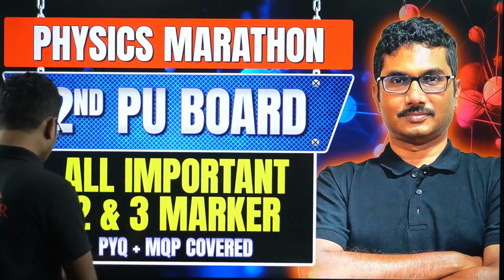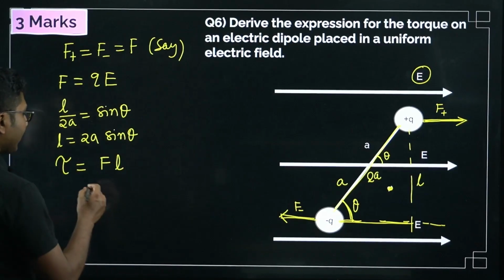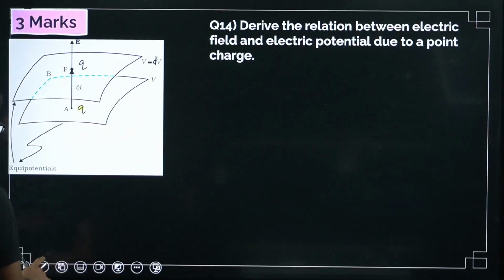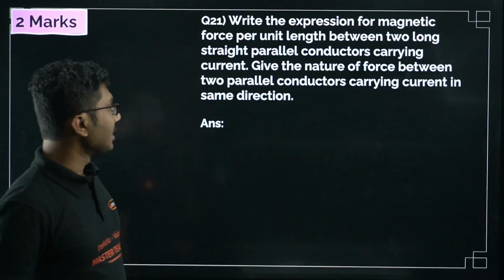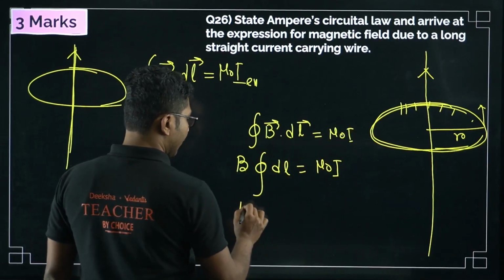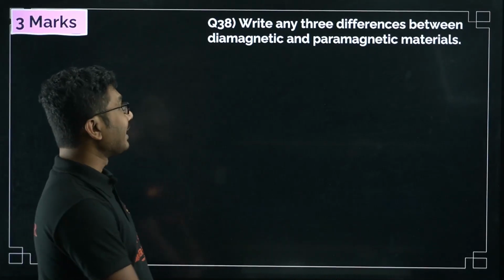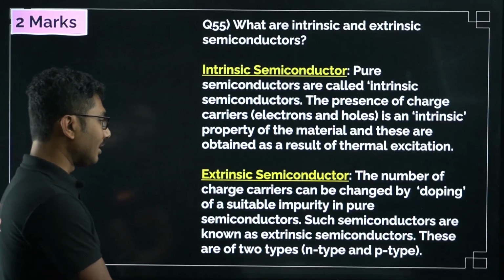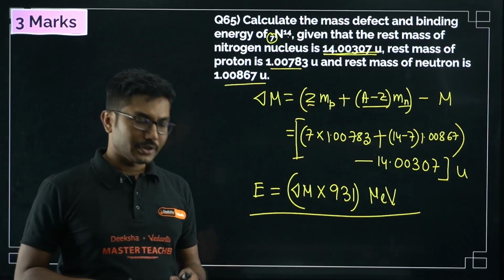2nd PUC Physics All 2 + 3 Marker Questions In One Shot | 2nd PUC Physics Important Questions 2025 🚀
2nd PUC Physics All 2 + 3 Marker Questions In One Shot | 2nd PUC Physics Important Questions 2025 🚀